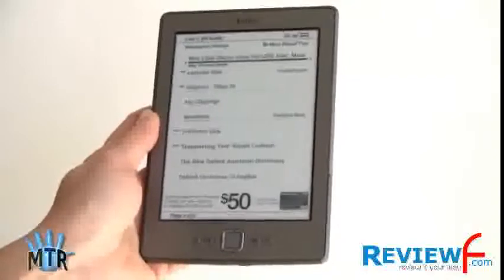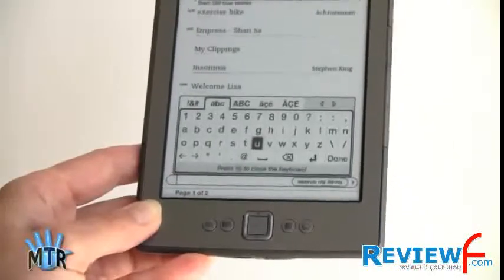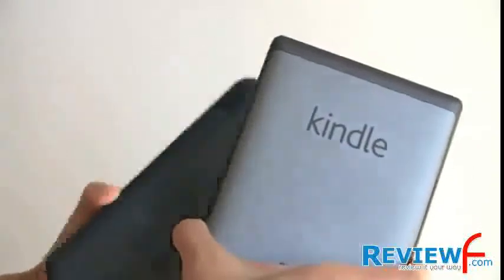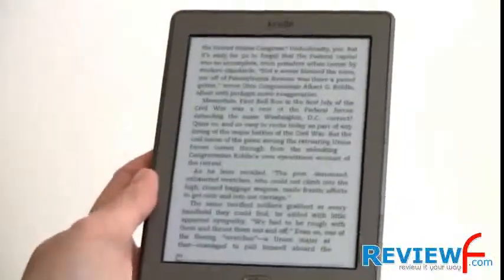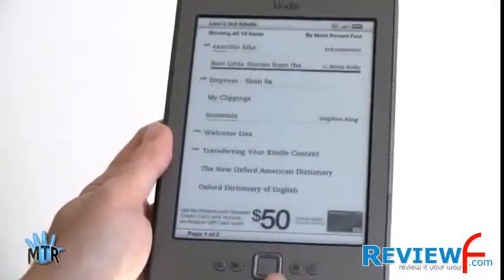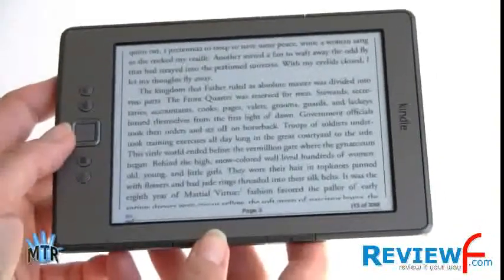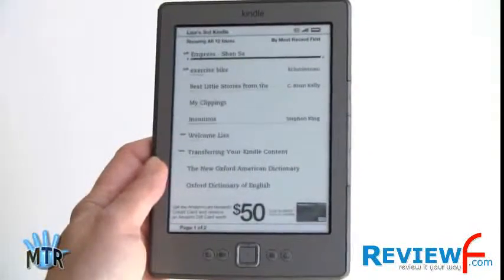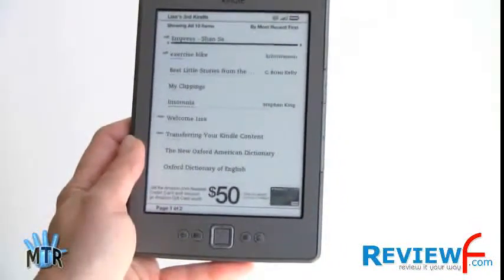[ReviewF.com]Amazon Kindle 4th Gen Review -Upload by RFKindleNow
A video review of the Amazon Kindle 4th generation ebook reader. The new Kindle is the cheapest E-ink reader yet at $79 with offers.